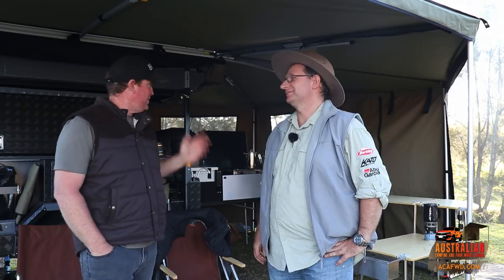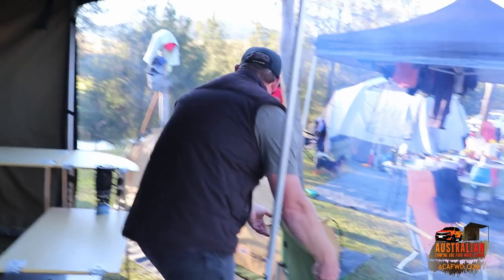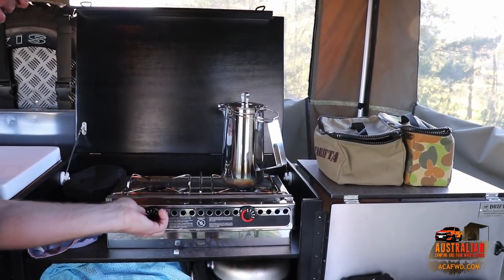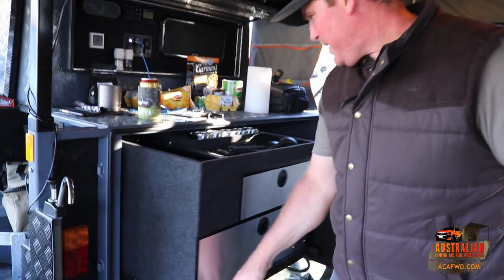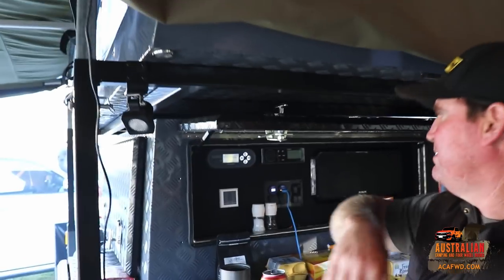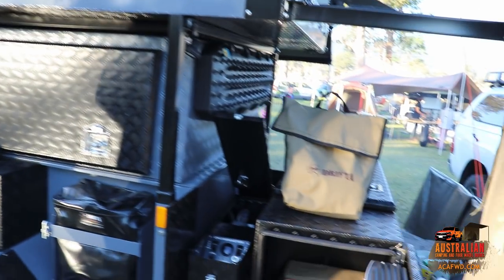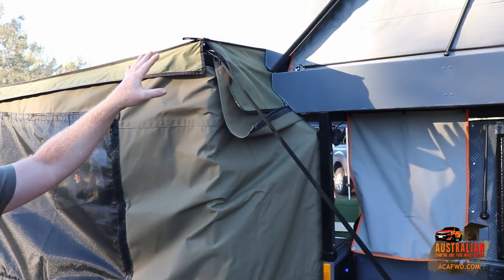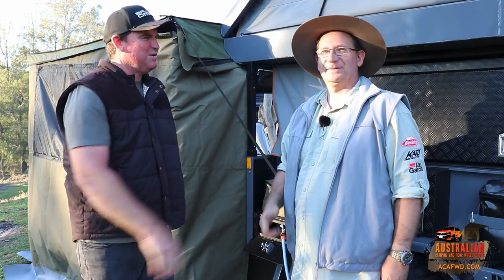Tofty's Drifta DOT Camper with Hardtop - Drifta Fans Camping Event 2018 - DFCE 2018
In this episode, we stop to take a look through the setup of Tofty's Dot Trailer. Tofty works at Drifta Brendale. He has just picked up his trailer and I can see they have spent some time going through it and getting it just right for him. If you get the opportunity, head out to the Drifta store out at Brendale and have a chat with Tofty about his setup.

Tofty is using a 125AH Lithium Battery and 300W of Solar power. The suspension in the trailer is operated via a pump in the front of the trailer which can raise or lower the trailer for different campsites. Hang around to the end for a blooper!